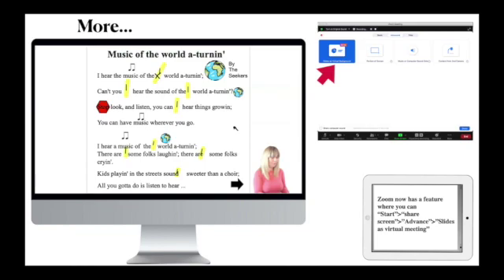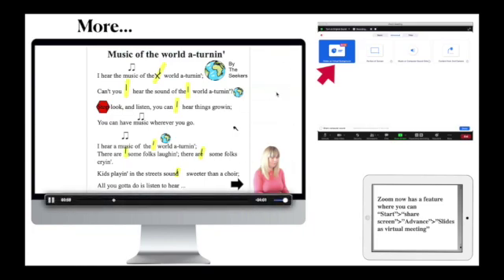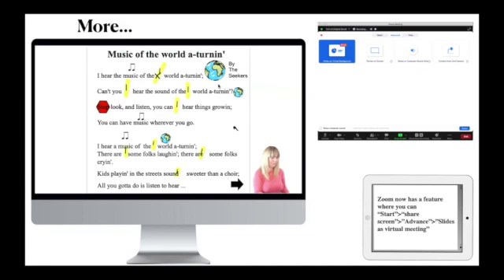10 Technology Tips for elmused Discovered During 2020-Tip 10 Creating a Sing-Along Resource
We conclude our countdown to 2021 by revisiting how to create sing-along resources using Zoom, Loom, Screen Recording Tool on the iPad, and more. We end with a 2021 goal to take care of ourselves. "We are doing a good job and we do matter!"